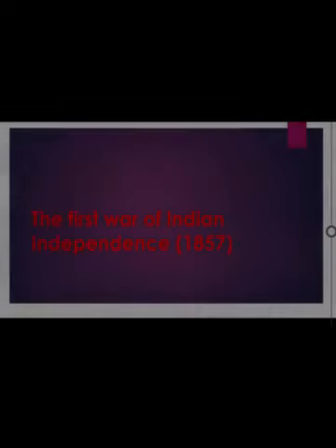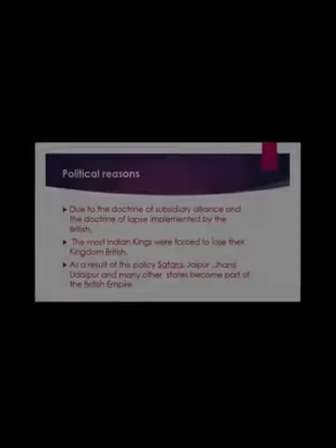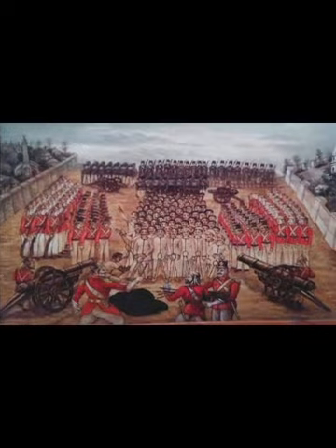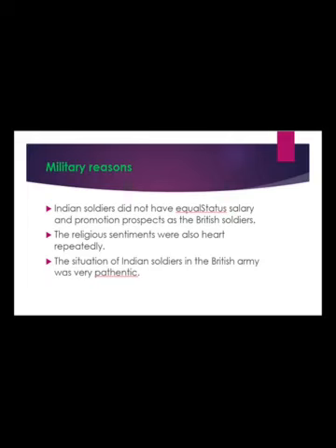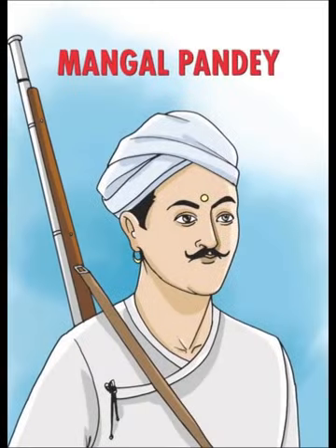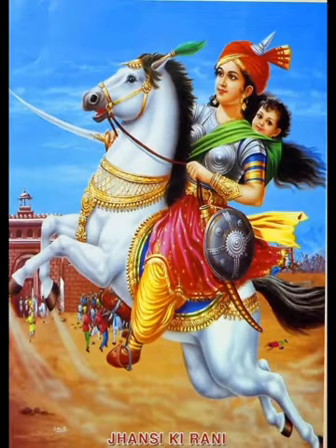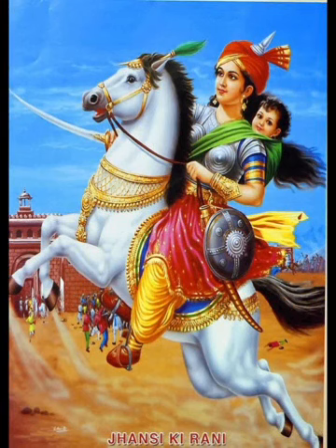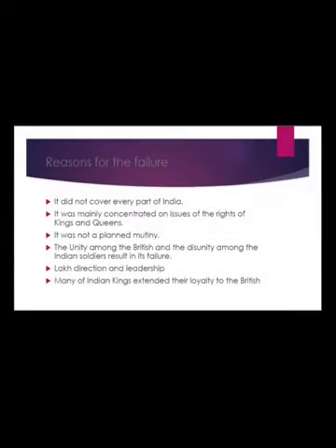SOCIAL SCIENCE/HISTORY/CLASS 10 /CHAPTER 6/THE FIRST WAR OF INDIAN INDEPENDENCE 1857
THE FIRST WAR OF INDIAN INDEPENDENCE 1857 KSEEB IT IS USE FULL TO CLASS 10 STUDENTS OF STATE SYLLABUS